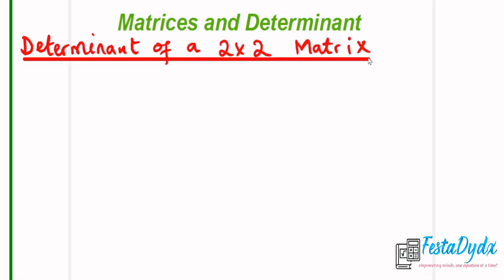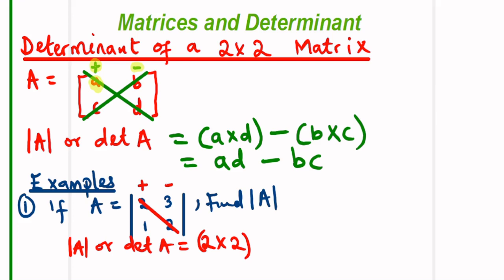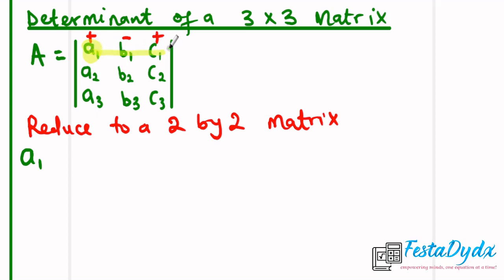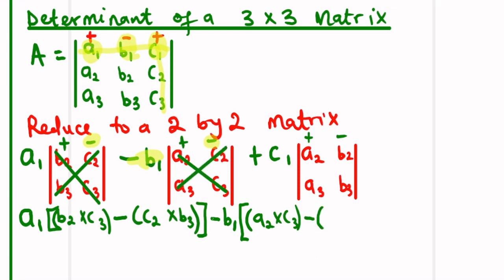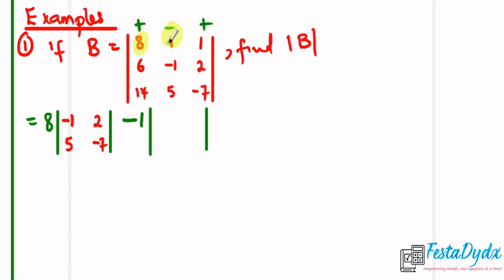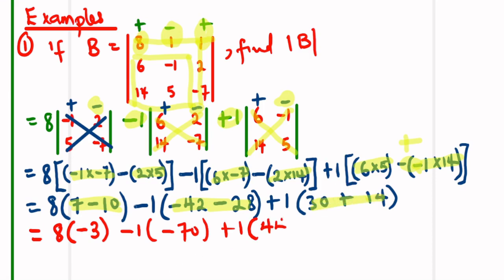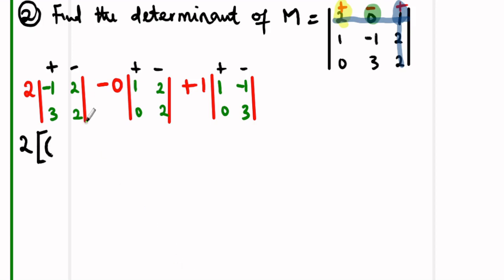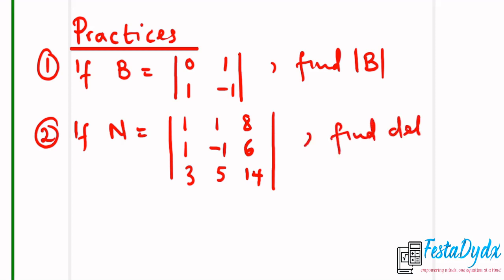Determinant of 2×2 Matrices and 3×3 Matrices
This video tutorial explains how to find the determinant of 2×2 Matrices and 3×3 Matrices.

The determinant of a matrix is defined only for square matrices. So, for any square matrix B, the determinant of B is denoted as |B| or det B.

If you find the video helpful, don't forget to like, comment, share it with your friends who may benefit from learning how to find the determinant of a 2×2 matrix and a 3×3 matrix